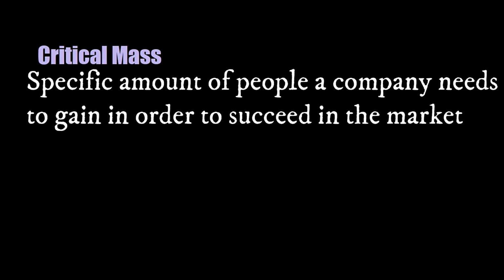Network Effects Explained || Strategic Management Series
Network Effects is the phenomenon that helps companies when they get more users for the goods and/or services they provide for the people the better it is for the business of the company.

The oldest example I can give here can be the example of telephones. The more people started using telephones, the better the services of telephones became. And the newest example over here can be the example of blockchains. But I am not going to elaborate on the example of blockchains because it actually is a complex topic and you have to have a good idea about blockchains in order to properly understand the value of network effects in the context.

The examples I do provide in this video are of different companies like facebook, airbnb, uber, amazon etc.

There are other things about network effects that you also need to know, and that is the first movers of any industries are going to have an advantage of network effects, because the first movers are going to be able to gather more users in the market than others. It does not mean that the first movers are always going to be successful. Sometimes, new companies in an industry can gather more customers by improving on one or more weaknesses the first mover might have.

Sometime, having a little too many people in the system can be a little bit harmful if you are not prepared to handle a lot of users. The most recent example being Disney plus.

First Recording Device (Headphones)

Second Recording Device (Lavalier Microphone)

Current Recording Device

Microphone Filter

What I Plan To Use In The Future -

Drawing Tablet

Backup Drive